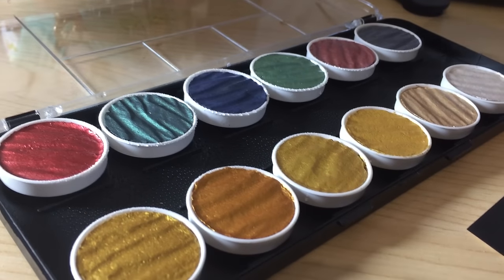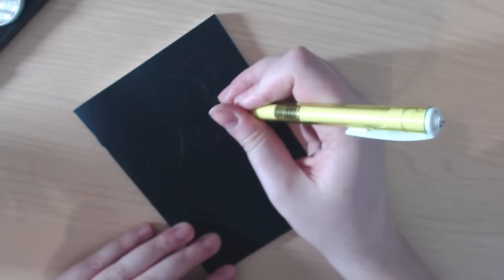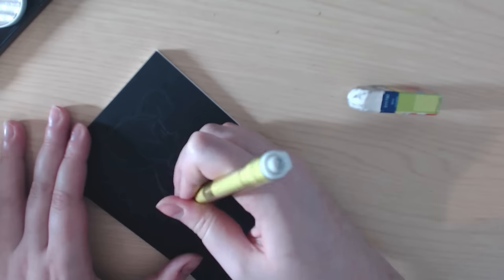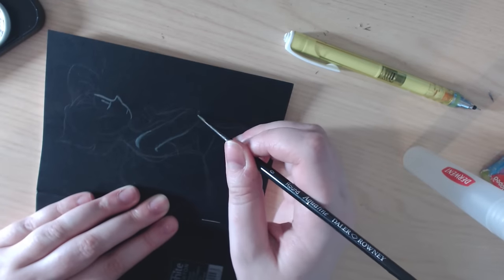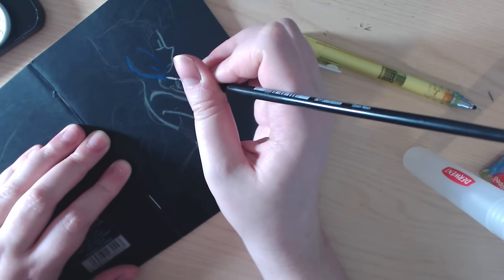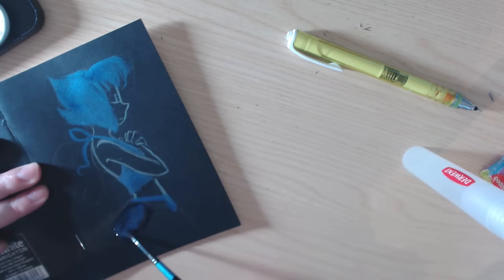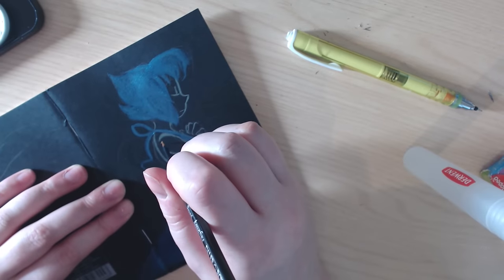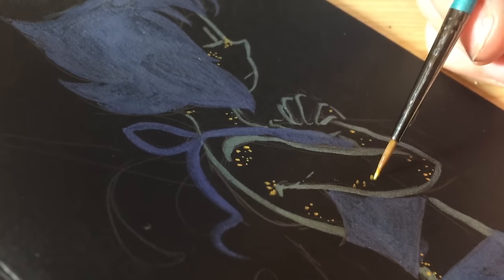PAINTING ON A SKETCHBOOK - Lapis Lazuli ヽ(ﾟｰﾟヽ)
In which I talk about Finetec too much!!

 ✧ My Media and Equipment ✧

Blue Yeti Microphone (Blackout Edition)

Wacom Cintiq 22HD (Mine's the old version of this)

Ergotron LX Desk Mount for Cintiq